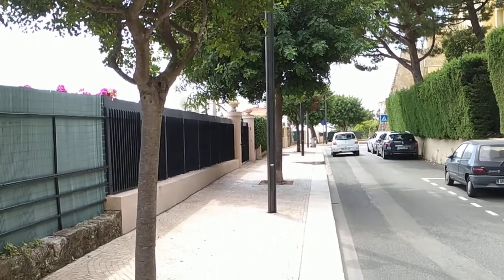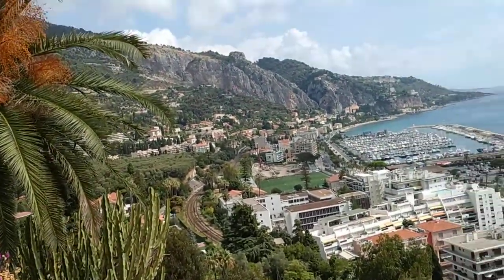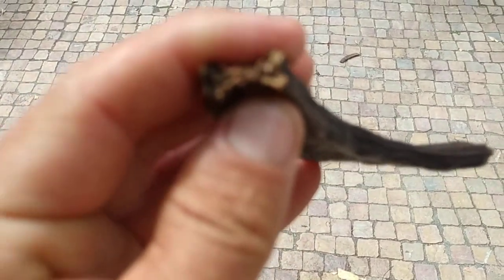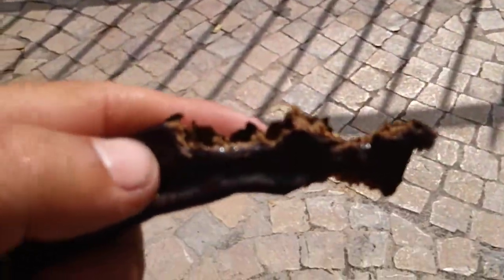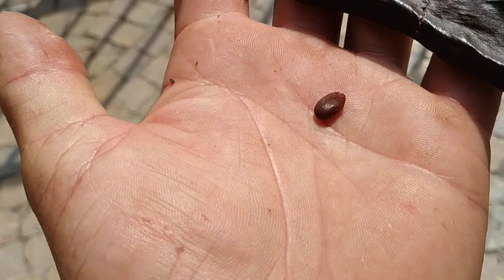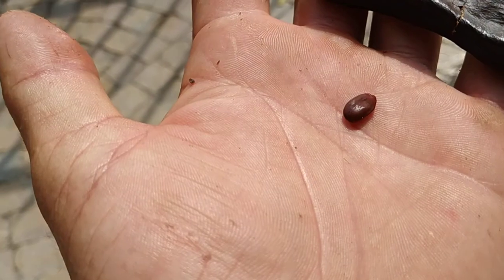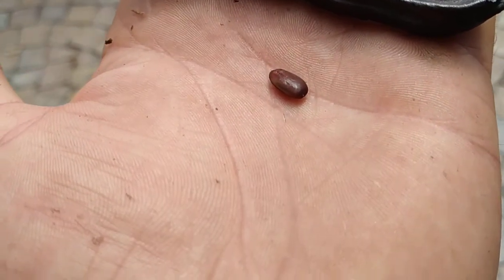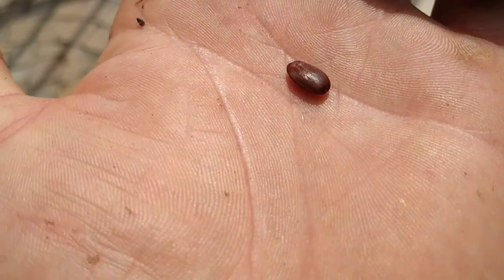A whole street of St. John's Bread / Carob (Ceratonia siliqua)